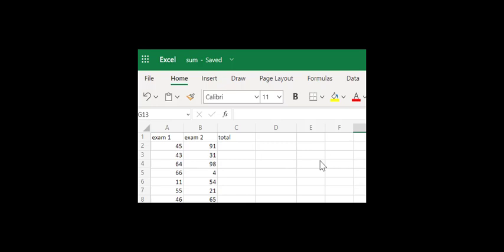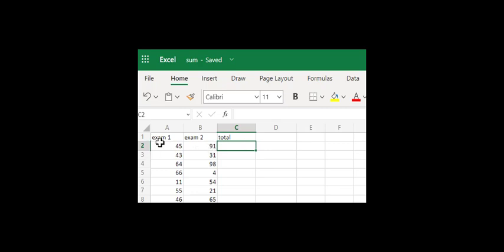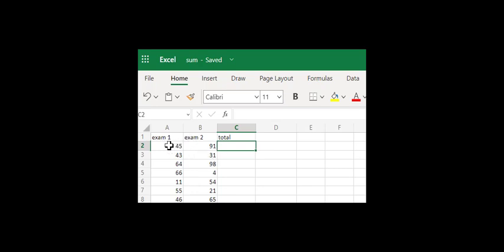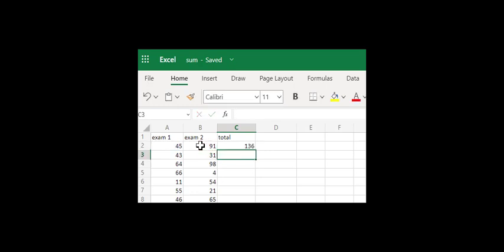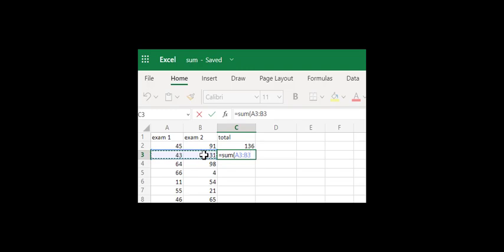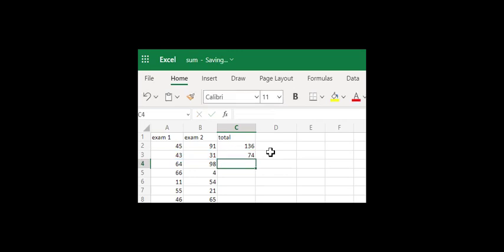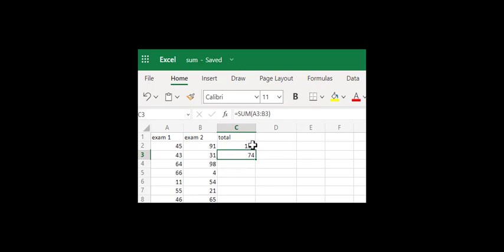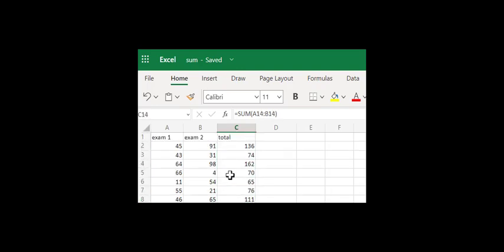Sum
KISS- summing and adding multiple cells.